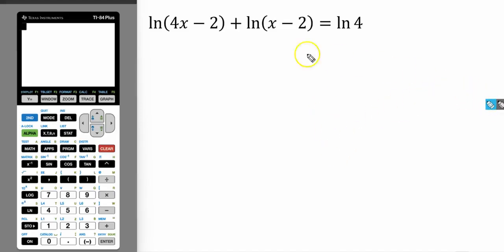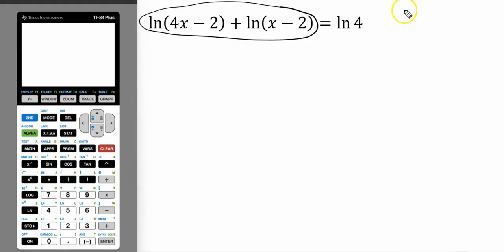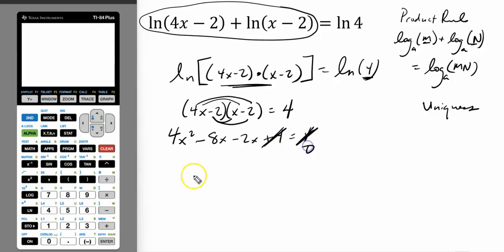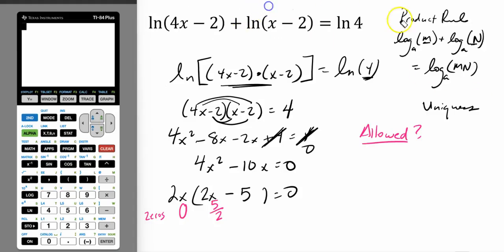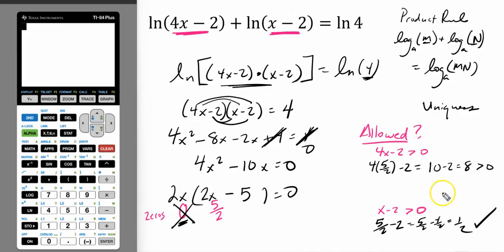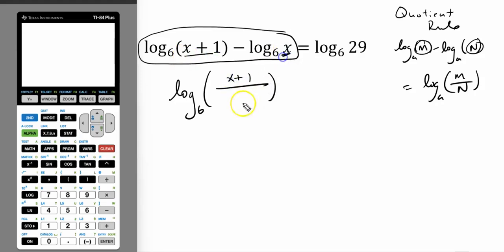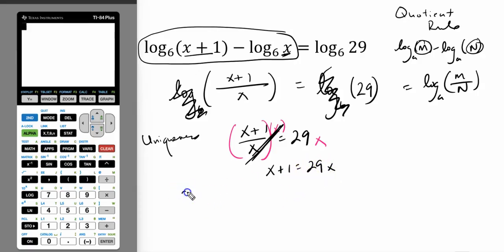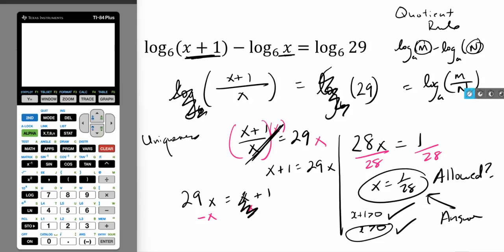How to Solve Logarithmic Equations Using the Uniqueness Property (Dr. Sooze)